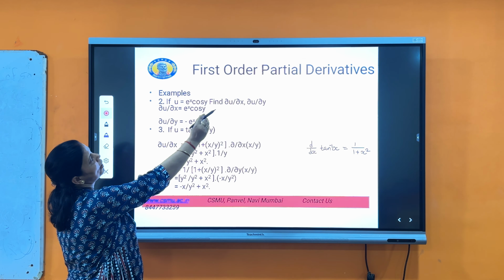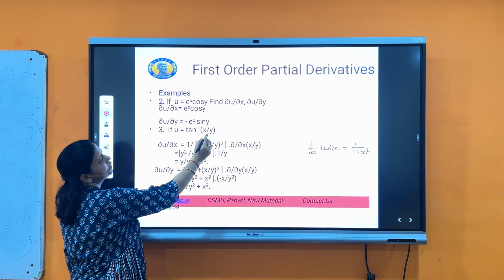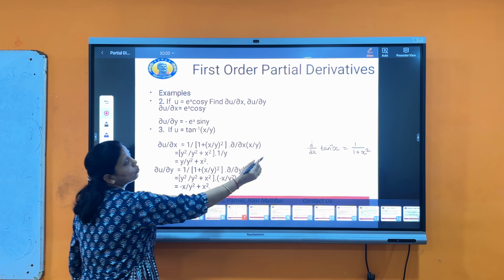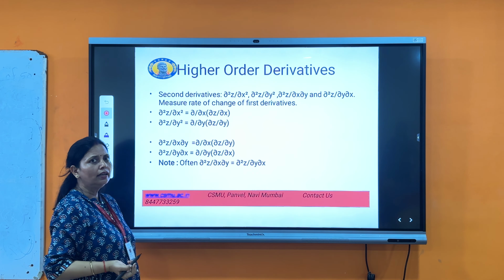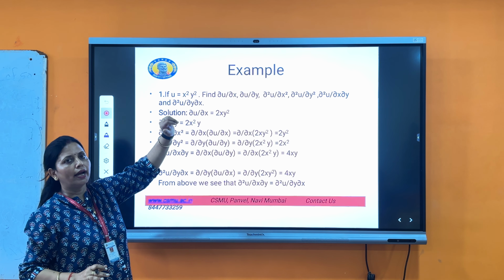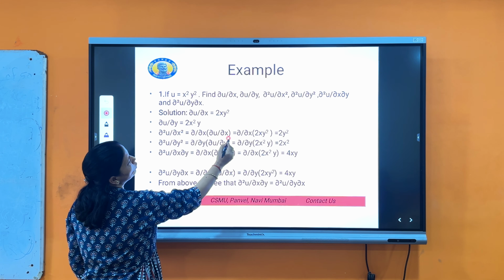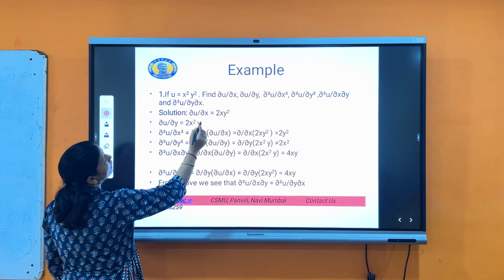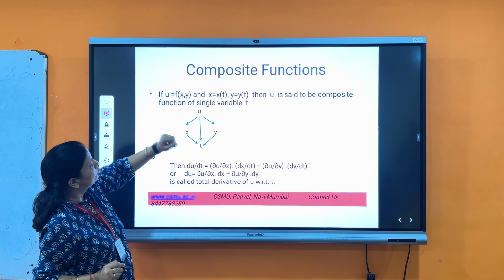Partial Differentiation Part II | Engineering Mathematics | Dr. Soni Pathak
Welcome to this lecture on **Partial Differentiation – Part II** by **Dr. Soni Pathak**.

In this lecture, you will learn:

* Total Derivatives
* Chain Rule in Partial Differentiation
* Euler's Theorem for Homogeneous Functions
* Applications of Partial Differentiation
* Solved Numerical Examples
* Engineering Applications of Multivariable Calculus

This lecture is useful for **Engineering Mathematics**, **B.Tech**, **Diploma**, and other students preparing for university examinations and competitive examinations. Partial Differentiation is an essential topic in multivariable calculus with applications in engineering, physics, optimization, economics, data science, and machine learning.